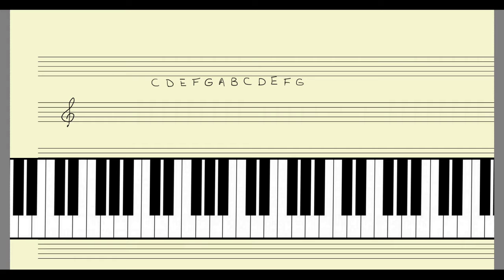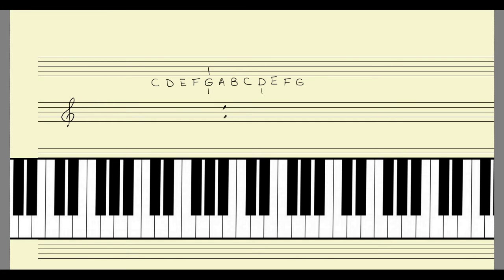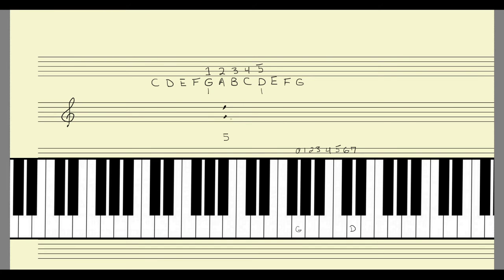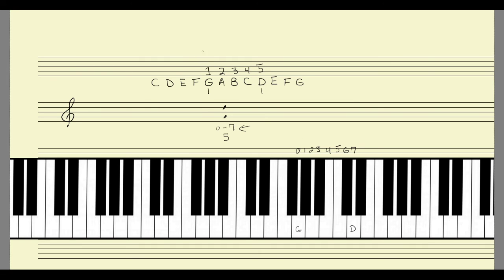Chromatic Intervals Revisiting the Counting Problem